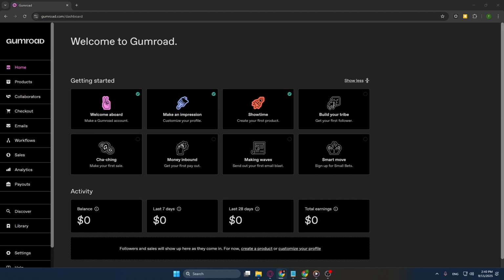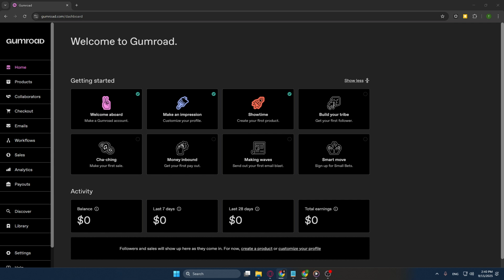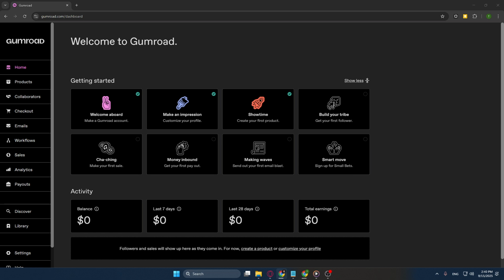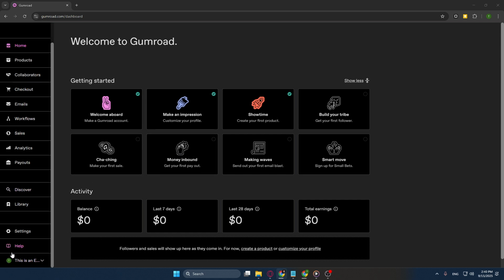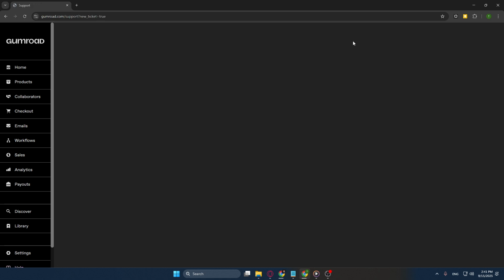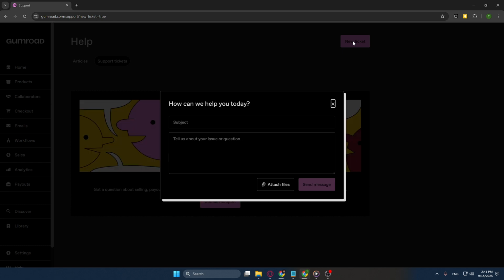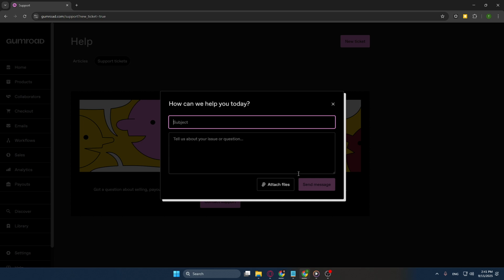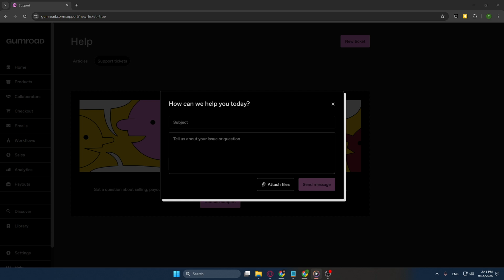How To Contact Gumroad Support [2026 Guide]